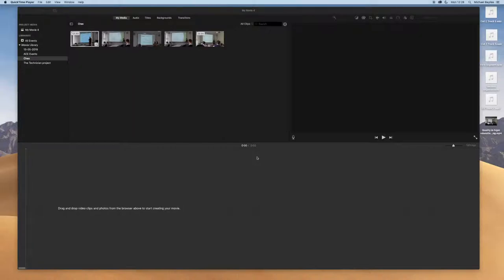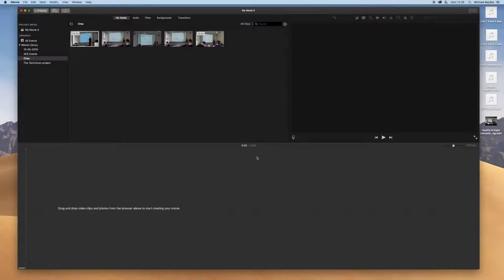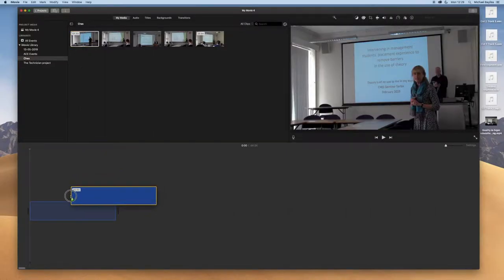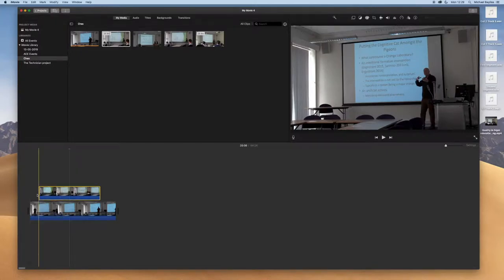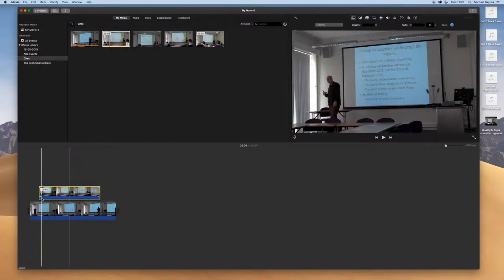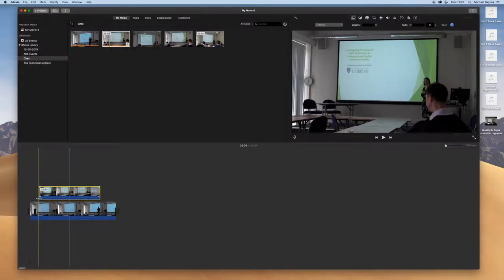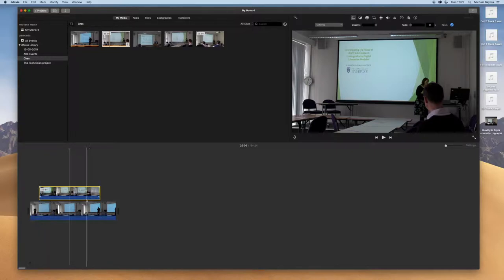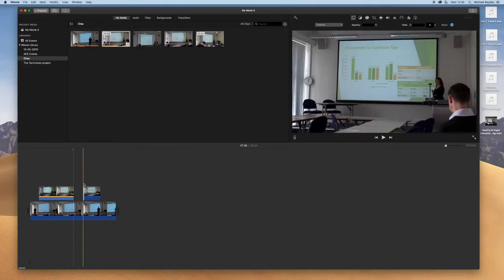How to overlay movie clips in iMovies